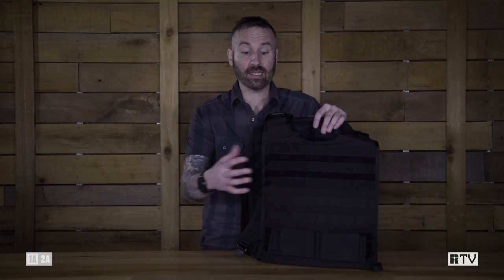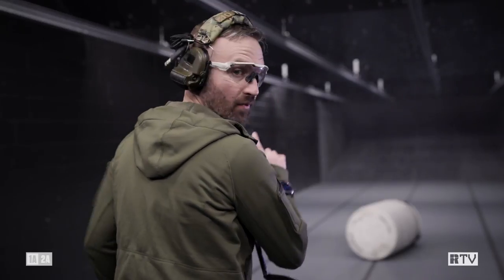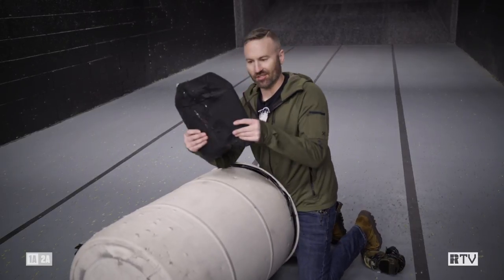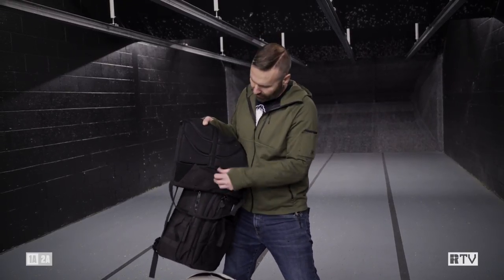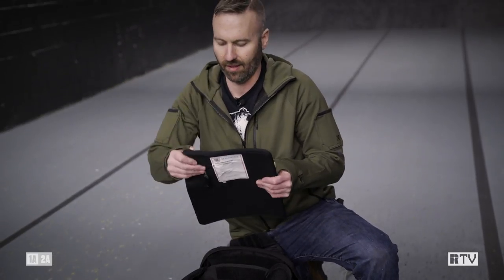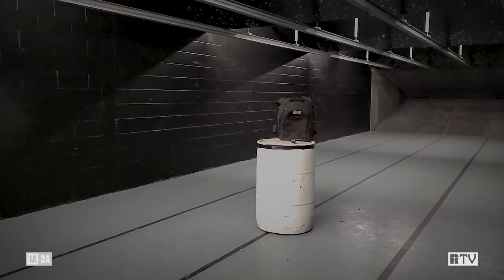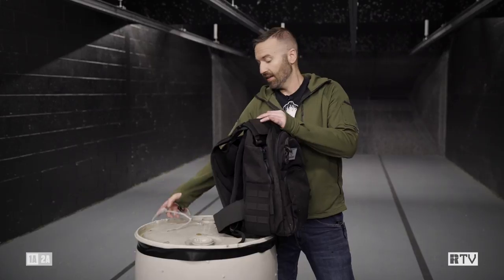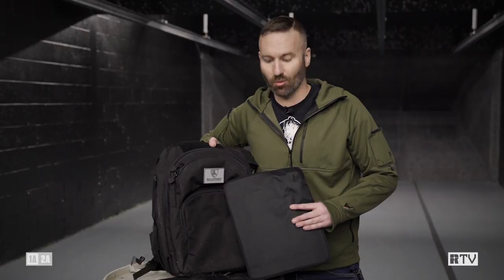Ballistipax SURVIVOR 1 Pack: Shooting Test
Who doesn't like to rip a bunch of rounds out of a Micro Uzi, in order to test some armor? We certainly do. Join Dave Merrill as he puts the Ballistipax SURVIVOR-1 Armor Pack to the test at the Bullet Ranch!